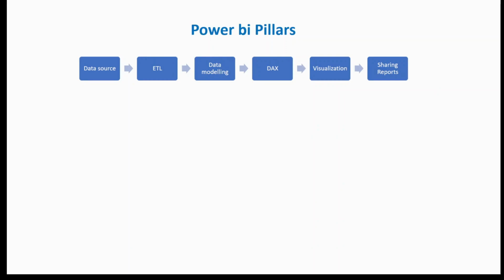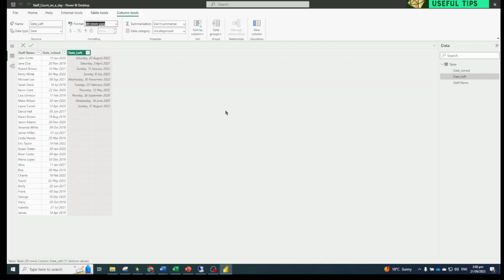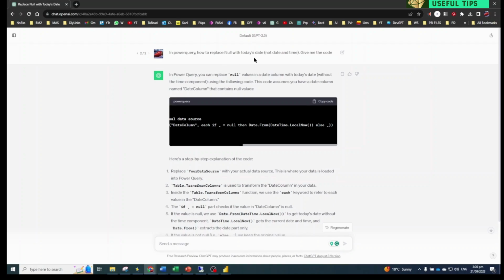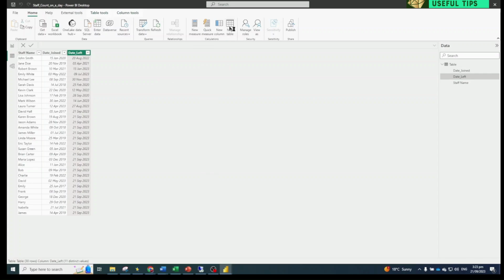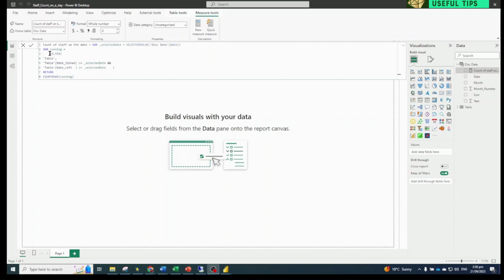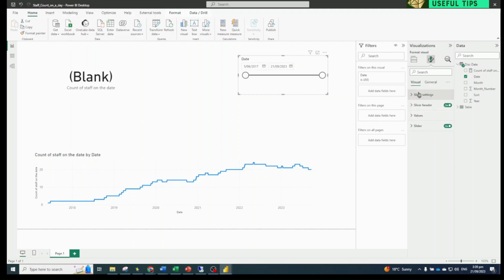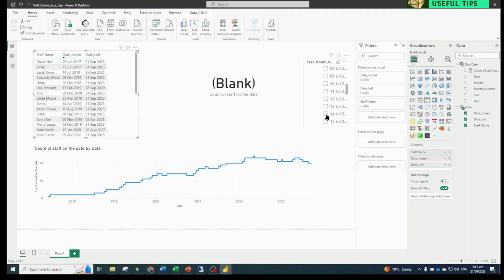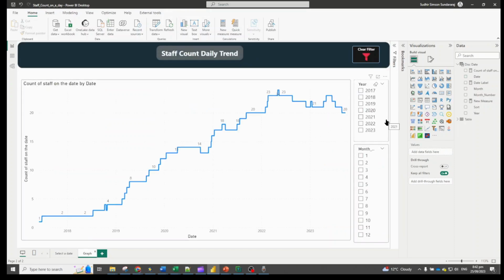Useful DAX to count staff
This video is about the extremely useful DAX PowerBI dax data. In this video, I'll show you how to use the power of DAX to get your business data in PowerBI.

If you're looking for an easy way to get your business data in PowerBI, then this video is for you! I'll show you how to create a powerful PowerBI dashboard using DAX. This dashboard will help you analyse your data and make informed decisions about your business!
Explore the power of Power BI as we dive into the creation of a dynamic staff count report. Discover how this valuable tool assists managers, HR professionals, and trainers in efficiently tracking and analyzing staff numbers on any given day or over a specific period.

Power BI
Business intelligence
Data visualization
Data analytics
Data storytelling
Power BI M
Power BI Cloud
Power BI for advanced users
Power BI case studies
Power BI success stories
Power BI community
Power BI marketplace
Power BI partners
Power BI events
Power BI news
Power BI updatesPower bi dashboard free power bi
tutorial powerbi with Dax
dax measures
dax